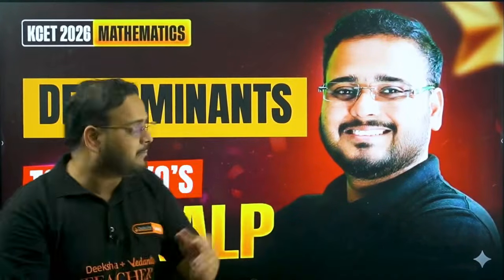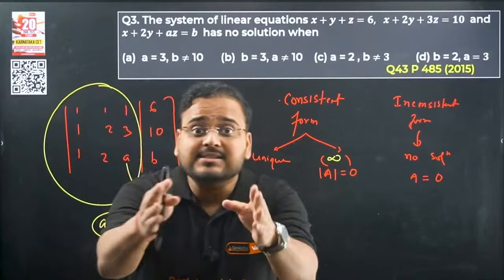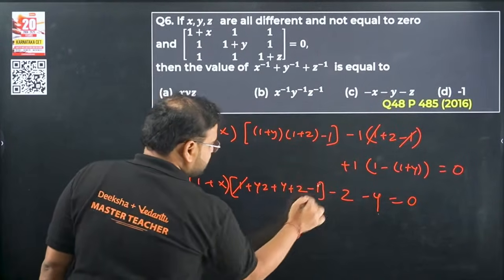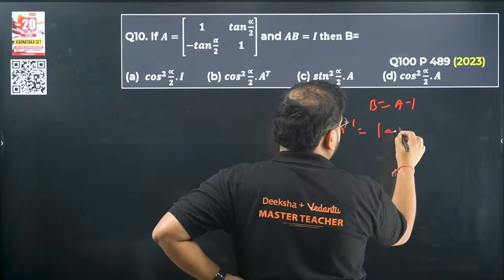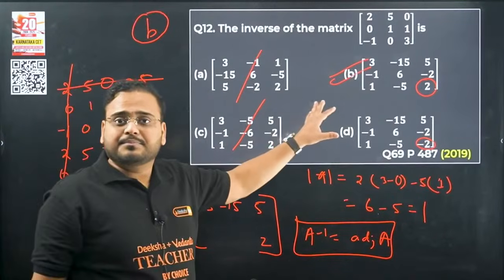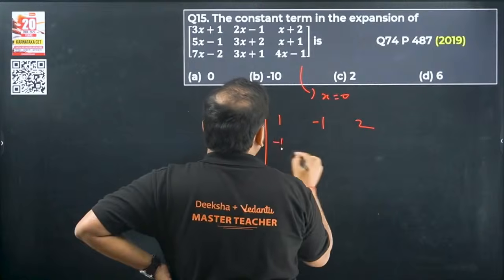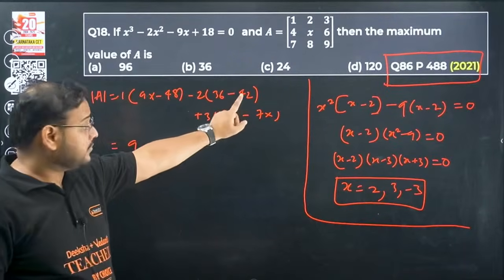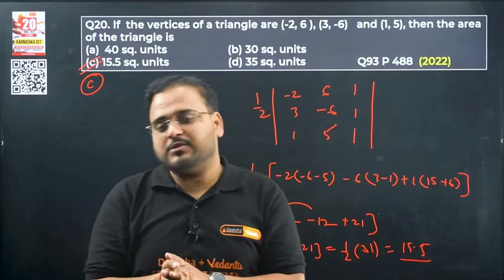🔥 Determinants KCET Top 20 PYQs - KCET Maths Score 60/60 | Target Top 1000 Rank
🔥 Welcome to Sankalp KCET Top 20 PYQs Series!

Get ready to master one of the most important KCET Maths chapters — Determinants — and score a perfect 60/60 in KCET 2026! 💯

In this session, Ankit Sir will solve the Top 20 most expected KCET PYQs from the Determinants chapter — each explained in detail with tips, tricks, and time-saving shortcuts to help you crack the Top 1000 Rank in KCET 2026.

📘 Topic: Determinants (Mathematics)
📅 Time: 5:30 PM | LIVE Lecture
👨‍🏫 Teacher: Ankit Sir